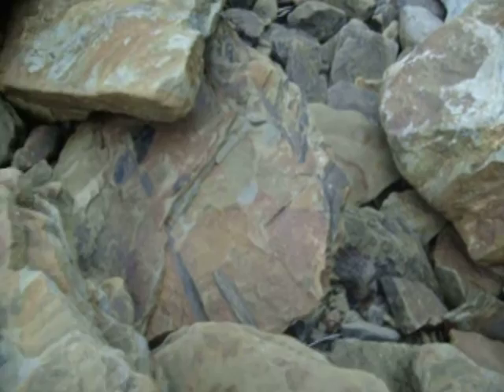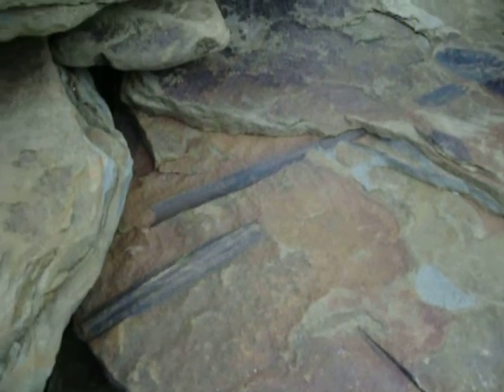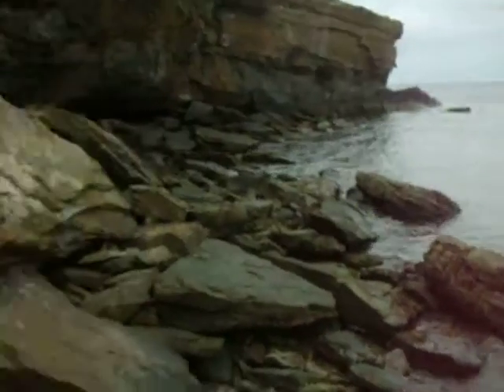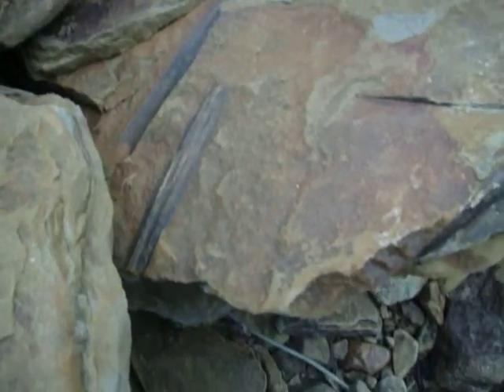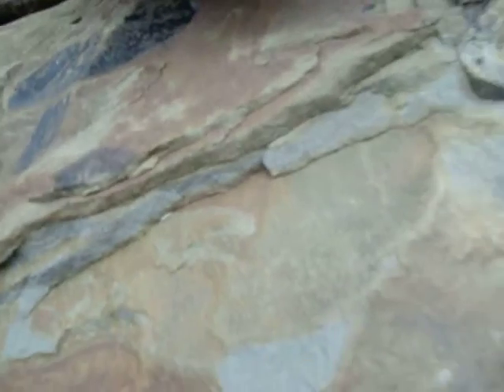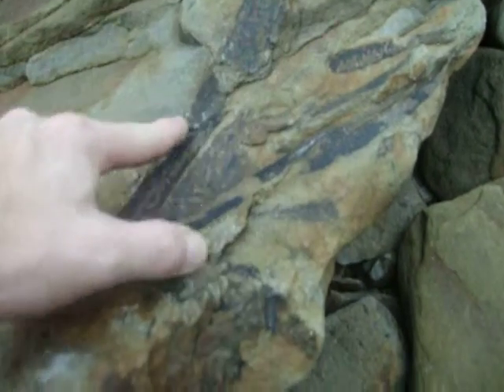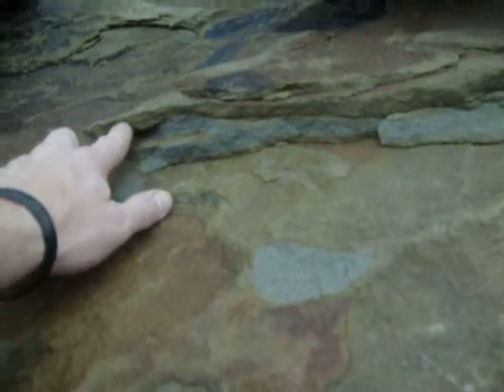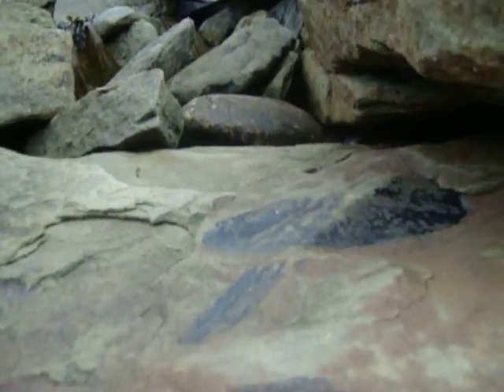mark finding a fossil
finding fossil's on the beach, in the cliffs in canada, and was just a little drunk too